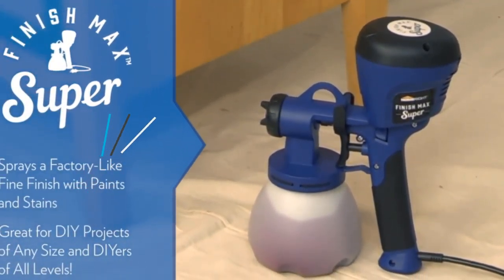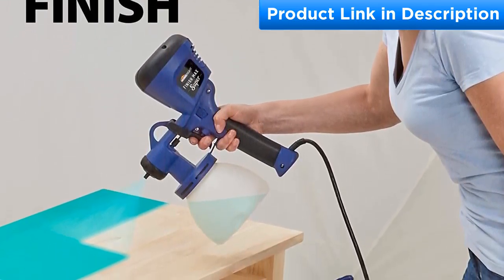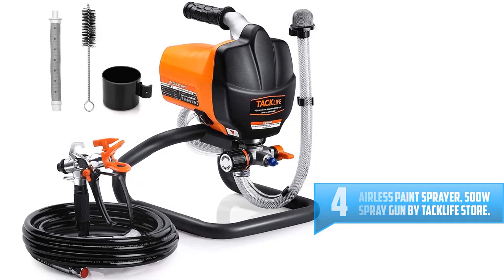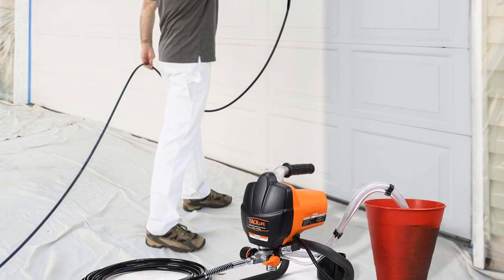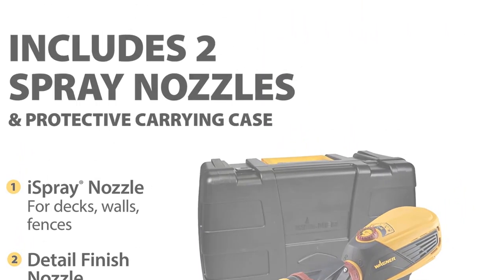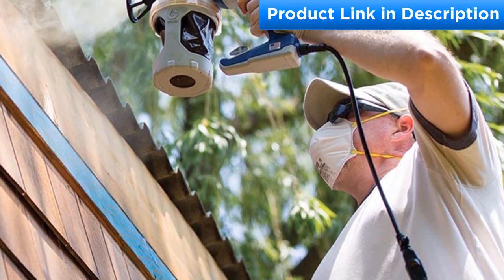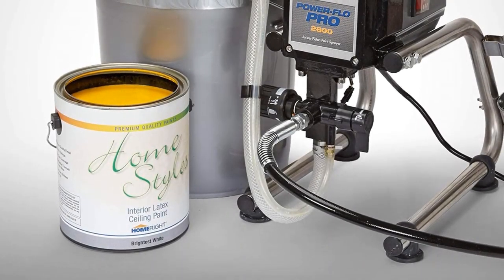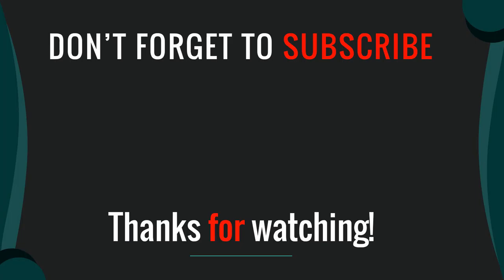Top 5 Best Home Paint Sprayers in 2021 - Best Deal On Amazon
Are you searching for the Top 5 Best Home Paint Sprayers in 2021? So now you are in the right place for getting valuable info on the Top 5 Best Home Paint Sprayers in 2021.

▶️ 5. HomeRight C800971:

▶️ 4. Airless Paint Sprayer:

▶️ 3. Wagner Spraytech 0529010:

▶️ 2. Graco 16Y385:

▶️ 1. Homeright  C800879:

UK Amazon Product Link:👇

▶️ 5. HomeRight C800971:

▶️ 2. Graco 16Y385:

▶️ 1. Homeright  C800879:

CA Amazon Product Link:👇

▶️ 5. HomeRight C800971:

▶️ 2. Graco 16Y385:

▶️ 1. Homeright  C800879:

GER Amazon Product Link:👇

▶️ 5. HomeRight C800971:

▶️ 2. Graco 16Y385:

▶️ 1. Homeright  C800879:

France Amazon Product Link:👇

▶️ 5. HomeRight C800971:

▶️ 2. Graco 16Y385:

▶️ 1. Homeright  C800879:

Italy Amazon Product Link:👇

▶️ 5. HomeRight C800971:

▶️ 2. Graco 16Y385:

▶️ 1. Homeright  C800879:

Spain Amazon Product Link:👇

▶️ 5. HomeRight C800971:

▶️ 2. Graco 16Y385:

▶️ 1. Homeright  C800879: